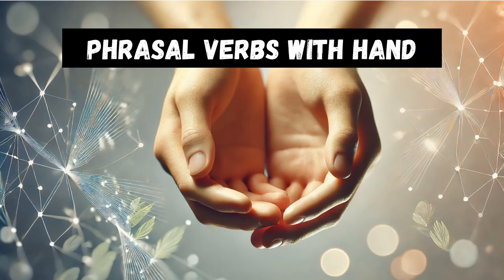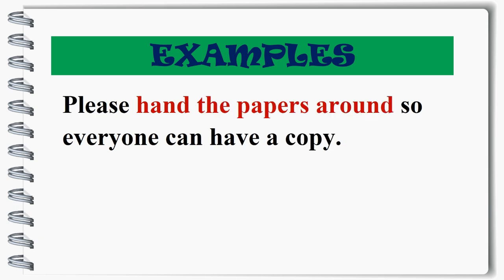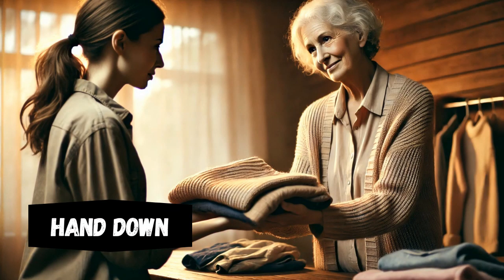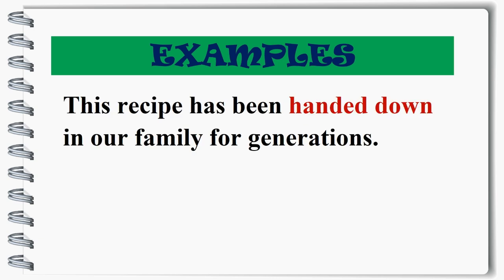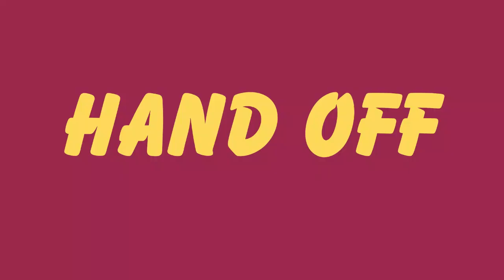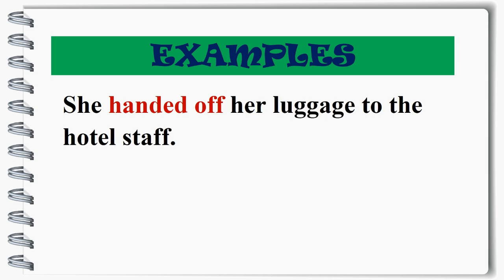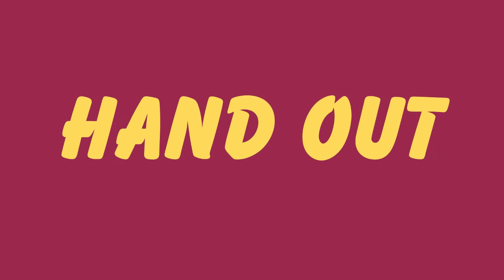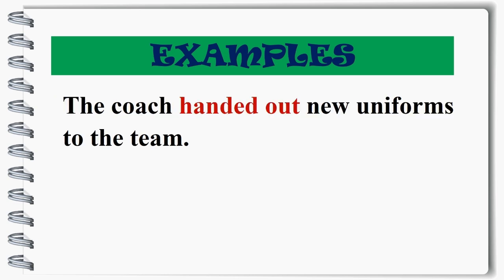Phrasal Verbs with Hand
In this lesson, we explored Phrasal verbs with hand. These phrasal verbs will boost your vocabulary and by understanding and using these phrasal verbs correctly, you'll be able to express yourself more clearly, making your conversations more engaging and natural.
Phrasal Verbs discussed in this lesson coupled with sentence examples are:
* Hand around
* Hand back
* Hand down
* Hand in
* Hand off
* Hand over
* Hand up and;
* Hand out